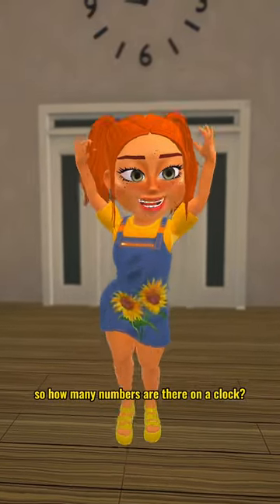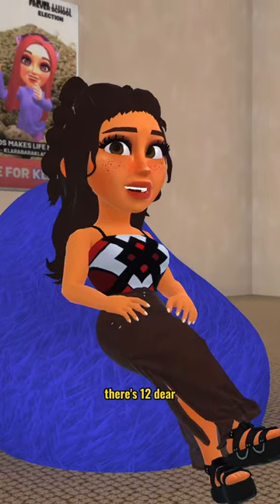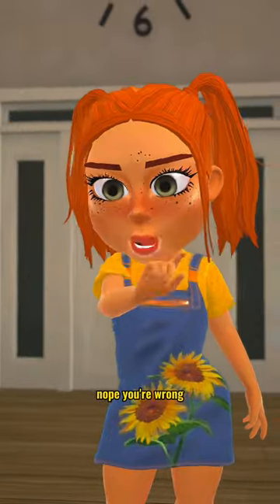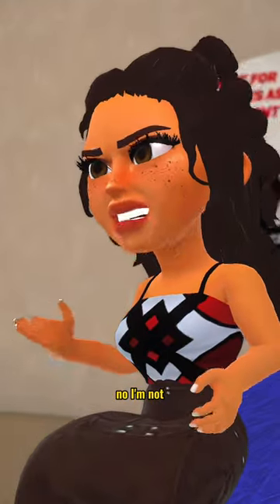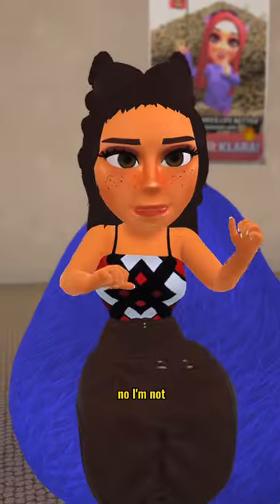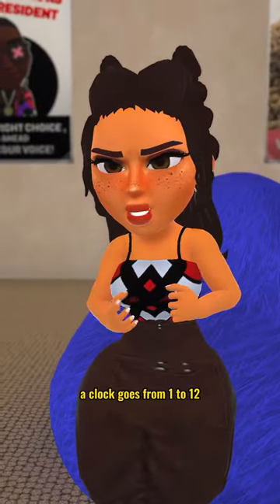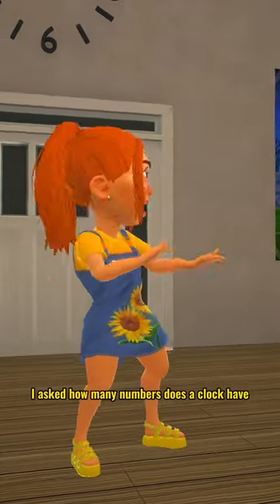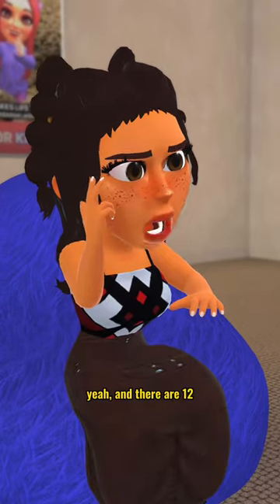How many numbers are there on a clock? 🤔🕝